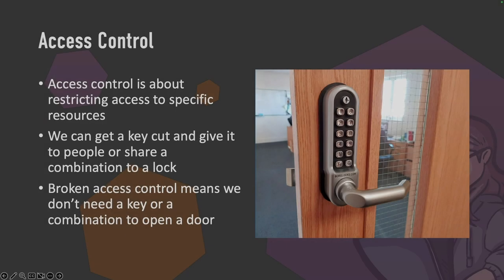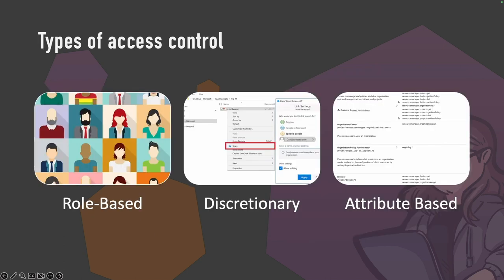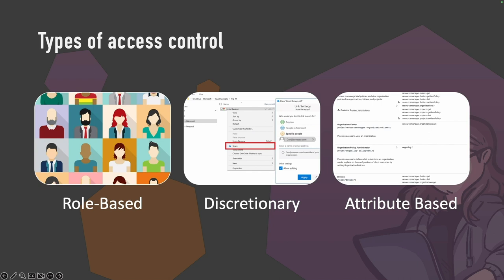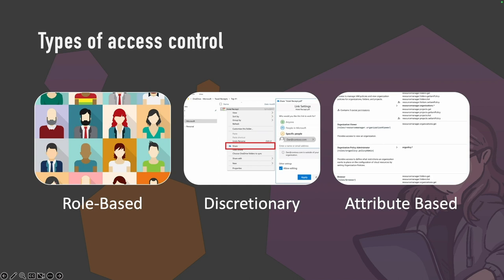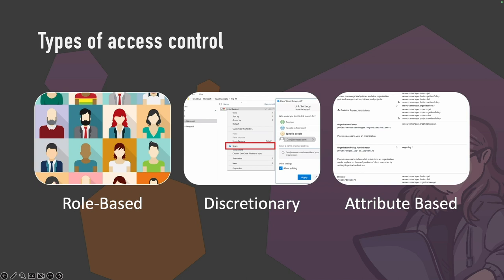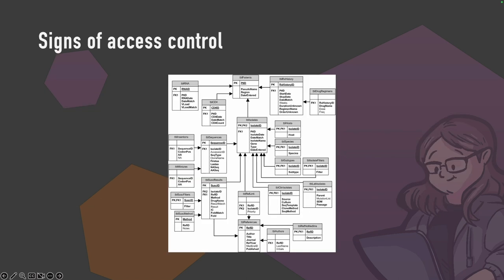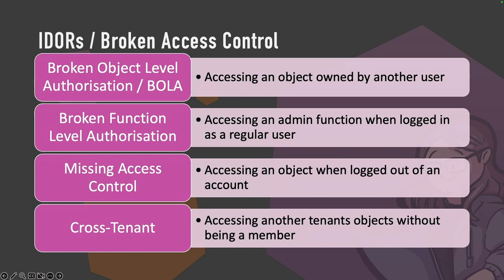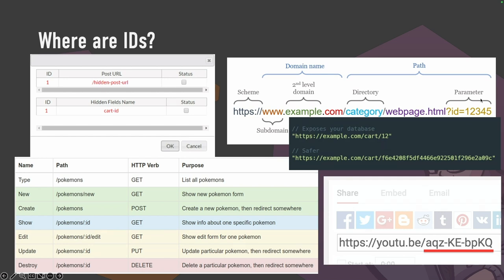What is Access Control and How Can You Break It?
Access control. What is it, what are the types, and how can you break it?